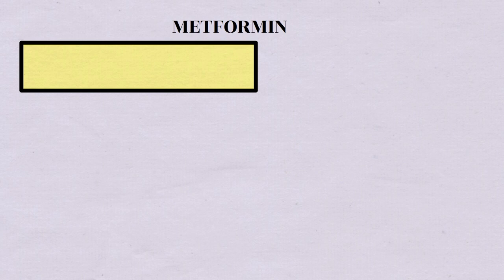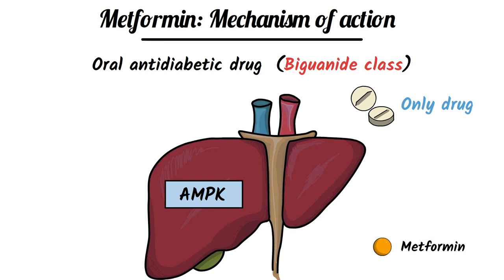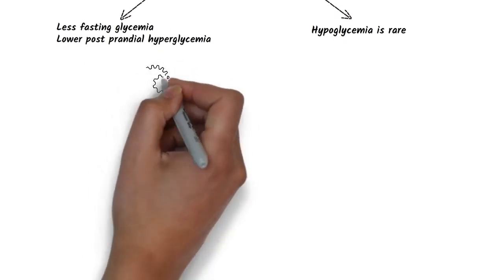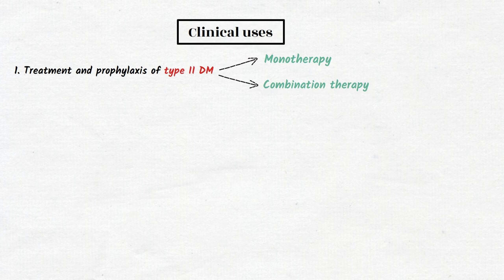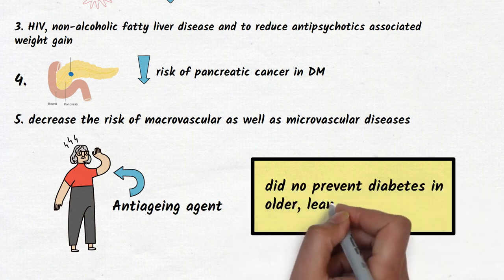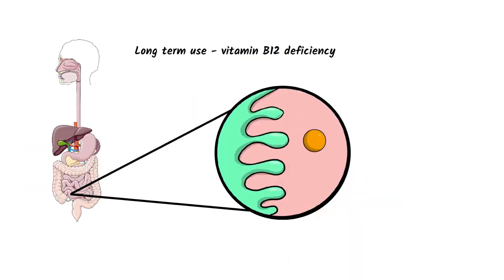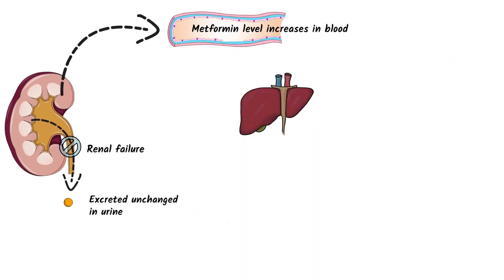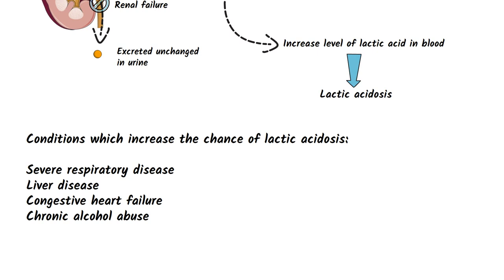HOW WORK METFORMIN IN BODY.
HAMARE CHANNEL ME APKO EDUCATIONAL AND ENTERTENMENT KE VIDEO DEKHNE KO MILENGE KRIPYA HAMARA SAPPORT KARE.